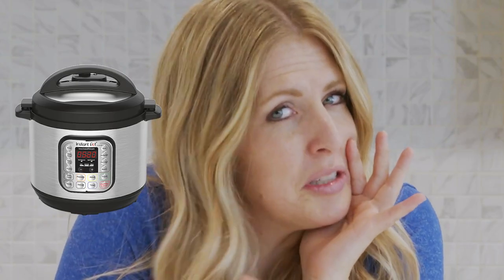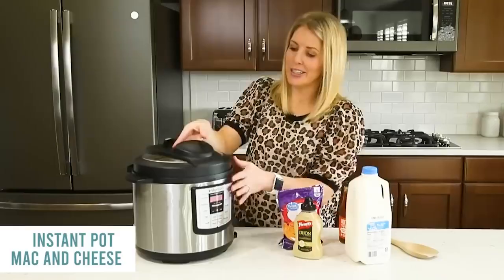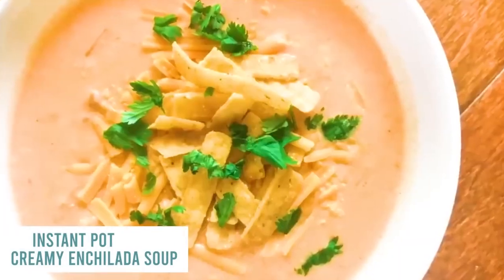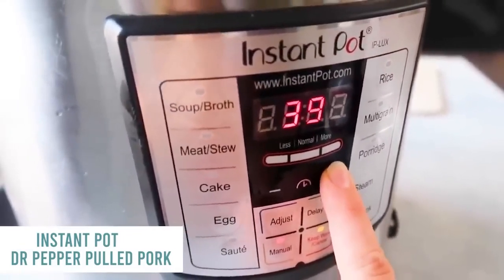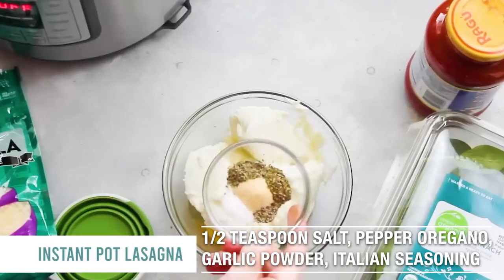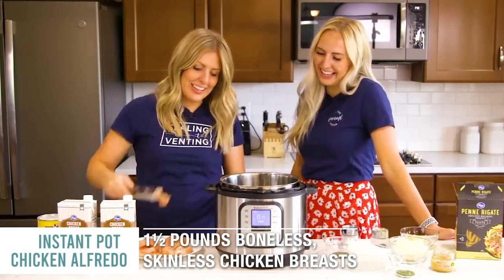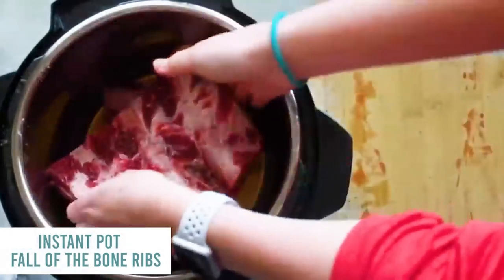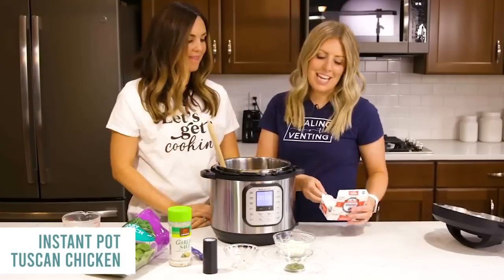Top 10 Instant Pot Recipes OF ALL TIME!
Need help with your Instant Pot? We actually have a course that will teach you how to use it from start to finish!

Whether an Instant Pot is on your Christmas list or you have had one for ages, I'm going to share with you the top 10 Instant Pot recipes you should start making right away! They are delicious, fast and EASY!

00:00  10 Best Instant Pot Recipes

00:15  Instant Pot Ham Recipe

01:54   Instant Pot Mac and Cheese Recipe

03:40   Instant Pot Creamy Enchilada Soup Recipe

05:15   Instant Pot Beef Stroganoff Recipe

07:07   Dr. Pepper Pulled Pork Recipe

08:10   Spicy Chicken and Rice Bowl Recipe

09:44   Instant Pot Lasagna Recipe

12:30   Chicken Alfredo Recipe

14:53   Instant Pot Fall Off the Bone Ribs Recipe

16:32 Instant Pot Tuscan Chicken Recipe

My favorite Instant Pot